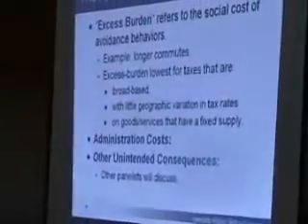How Economists Think About Taxes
On May 14, 2009 the Hampton Democrats hosted the first in a series of Public Policy Forums to be held during 2009.  The title of this forum was "Property Tax Relief: Is it Time for Tax Reform in New Hampshire".  Included here is a presentation by UNH Assistant Professor of Ecnomics, Robert Mohr on how economists evaluate any tax sytem.